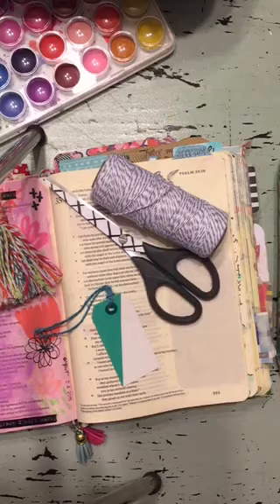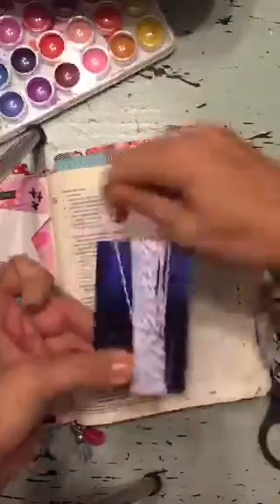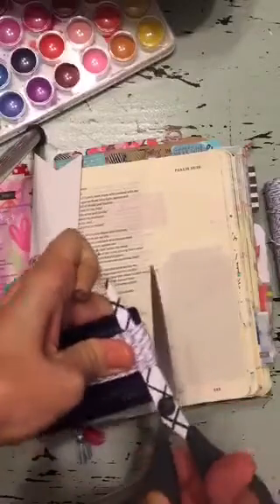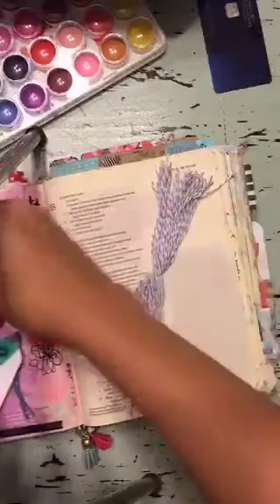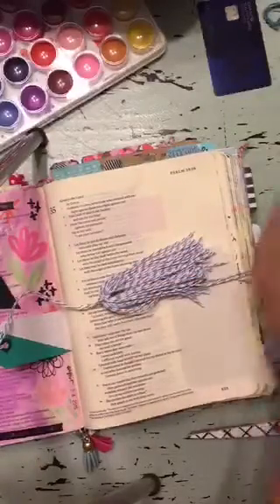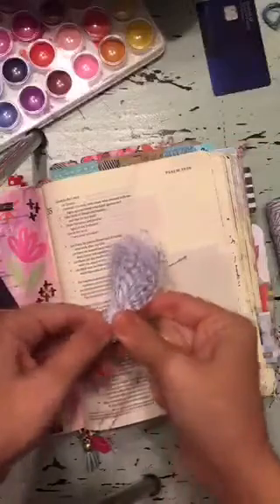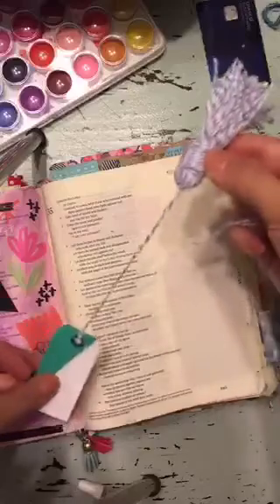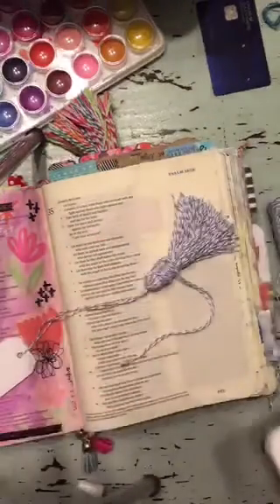Periscope: Baker's Twine Tassel Bookmark Tutorial